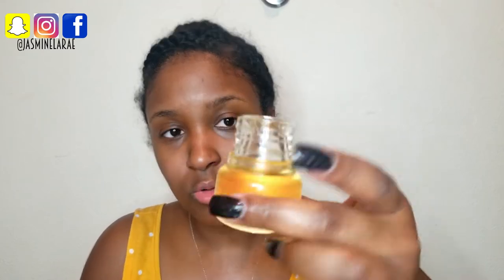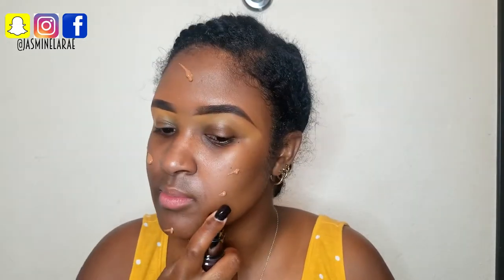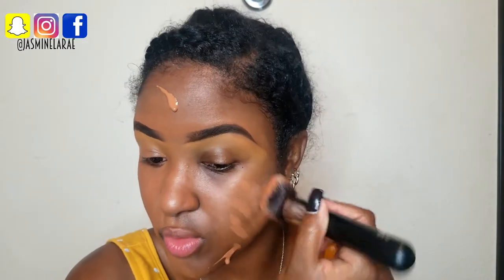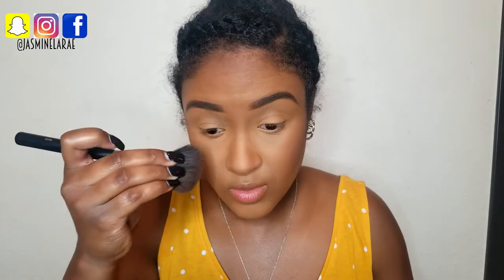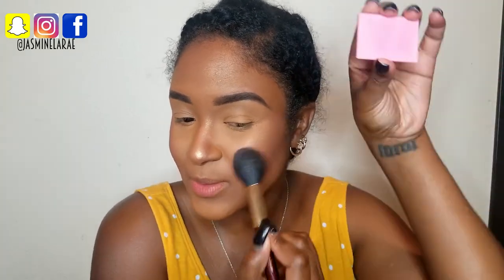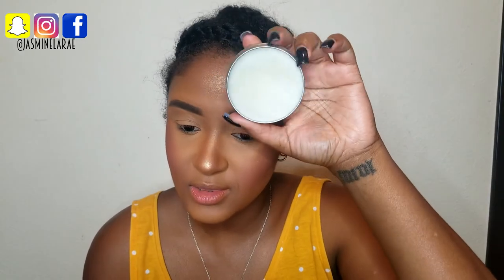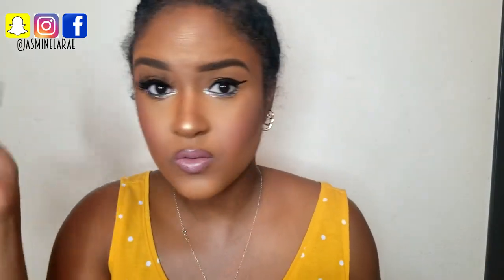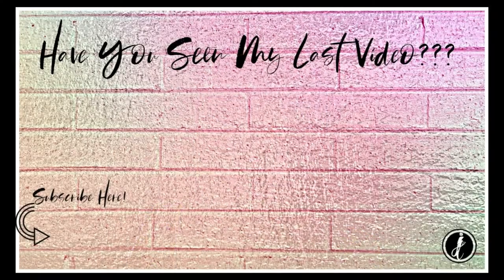Chit Chat GRWM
SULFATE FREE! & PARABEN FREE!

 My brush wash is made with natural oils like olive oil, grapeseed oil, coconut oil, and castor oil. These oils have great antibacterial and conditioning properties that leave your brushes clean, shiny, soft, and fluffy! It is a great alternative without alcohol and harsh chemicals.

HOW TO USE:

Remove the lid of the brush shampoo.

Wet makeup brush under lukewarm water.

Apply your makeup brush to the soap in circular motions.

Rinse Thoroughly. Repeat as Needed.

Once throughly cleansed, lay brush flat to dry.

Repeat steps 1-5 for every brush.

Ingredients: Olive Oil, Aloe Vera Juice, Grapeseed Oil, Coconut Oil, Sodium Hydroxide, Castor Oil, Kaolin Clay, Sodium Lactate

Camera Used: Samsung S8
Editing: Filmora
Thumbnail: PicMonkey

**All Products used/discussed were either purchased with my own Money or sent to me! But all opinions are my own**